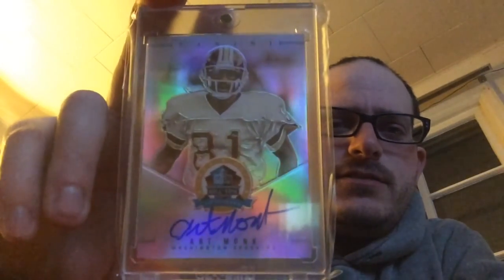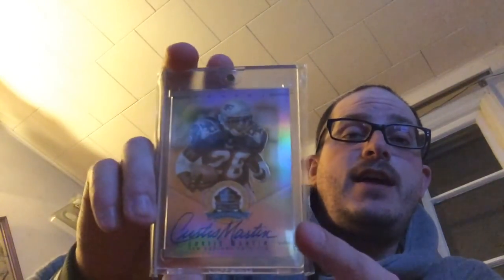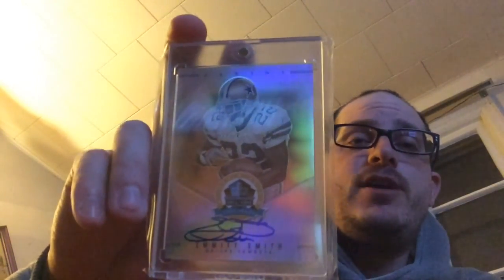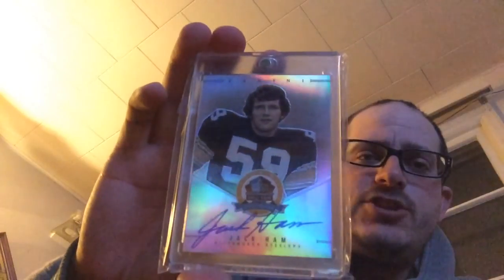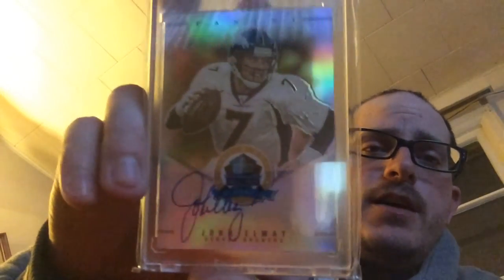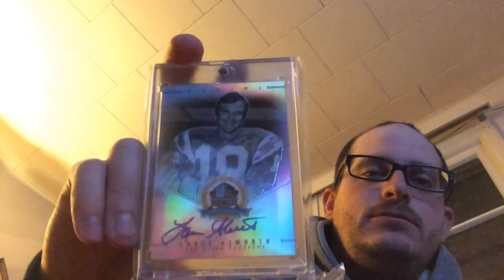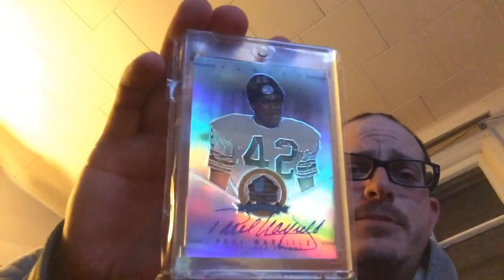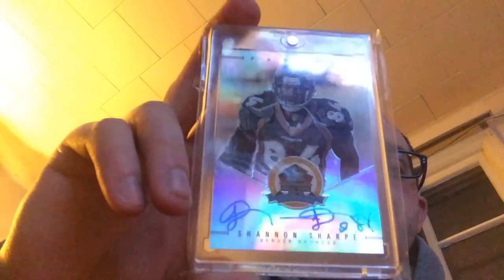Panini Spectra HOF set Update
Grab some popcorn and some lotion!!